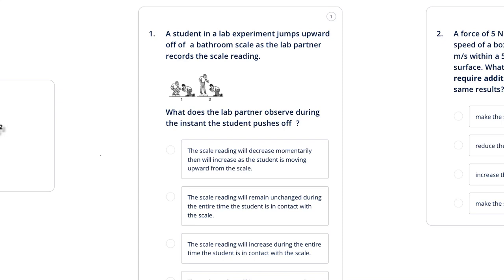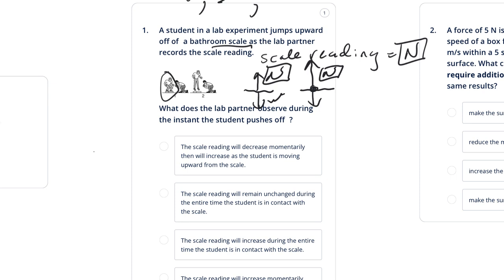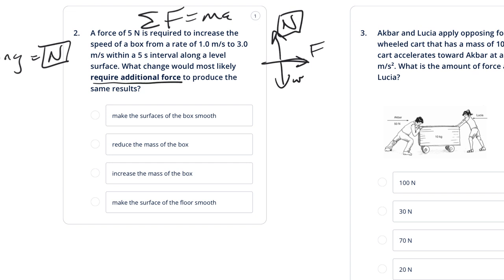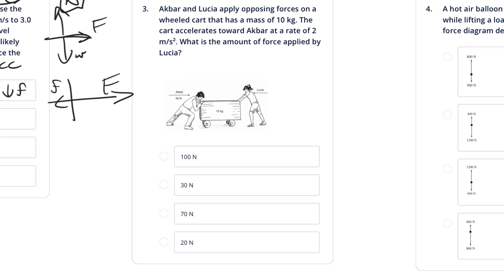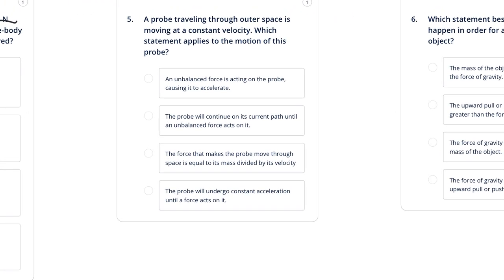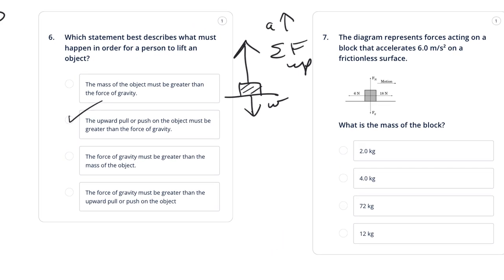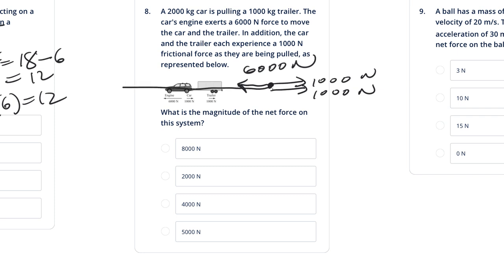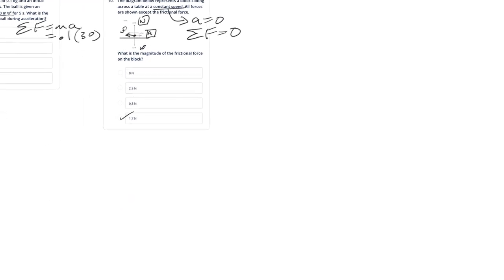Mr. Noyes explains the first Dynamics formative revised